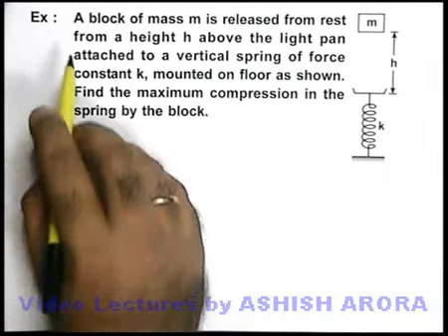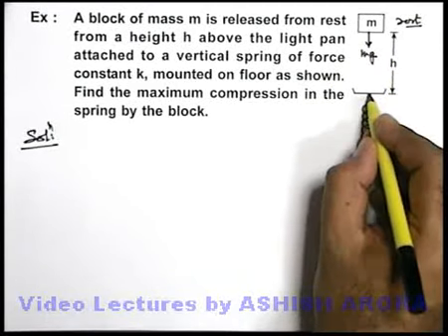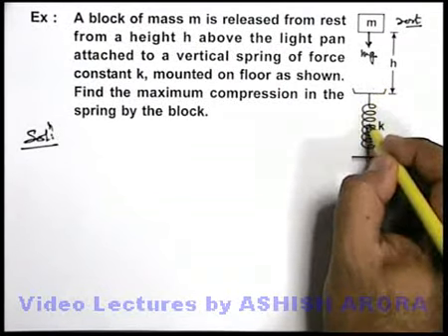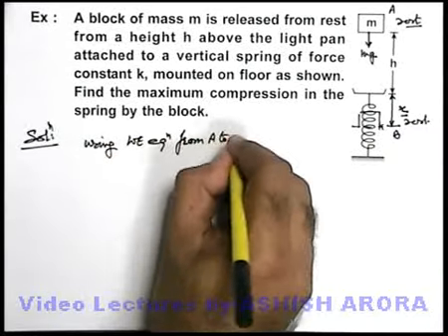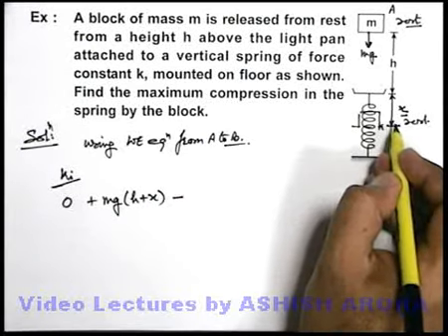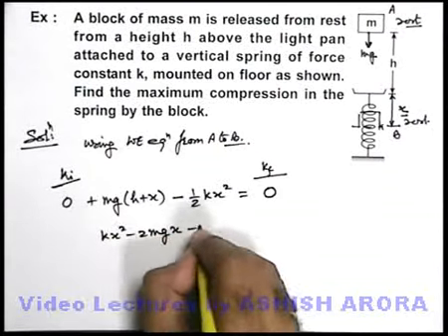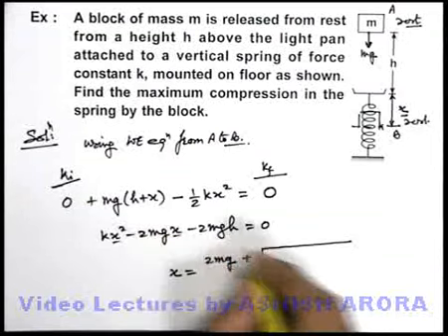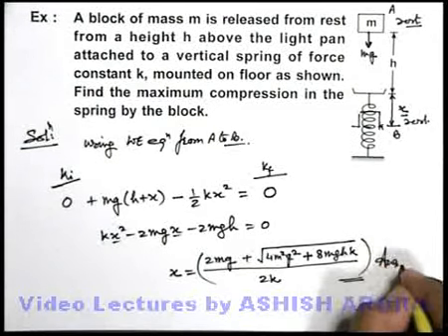Class 11 Physics | Work Energy Power | #14 Solved Example-6 on Work Energy Power | For JEE & NEET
PG Concept Video | Work Energy Power | Solved Example-6 on Work Energy Power by Ashish Arora

Students can watch all concept videos of class 11 Work Energy Power for jee & neet in proper sequence through PG channel playlist.